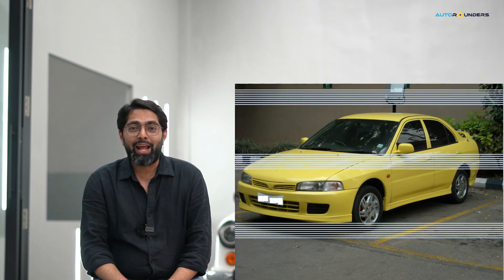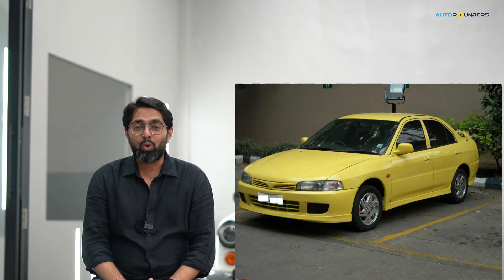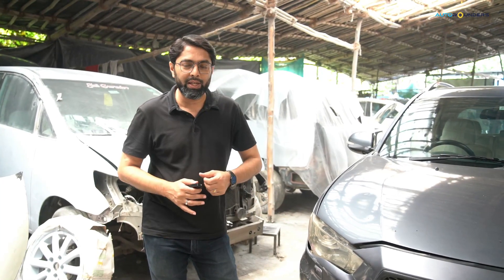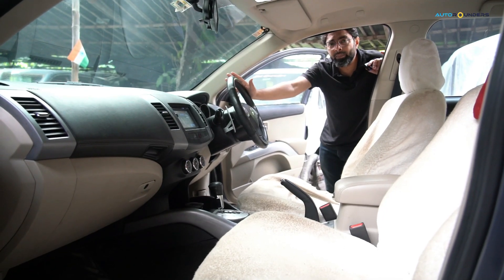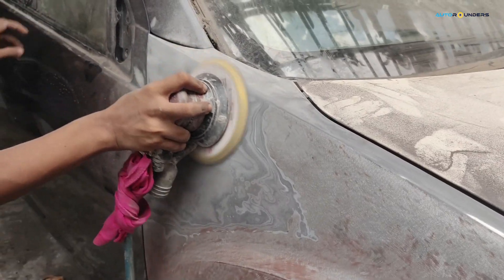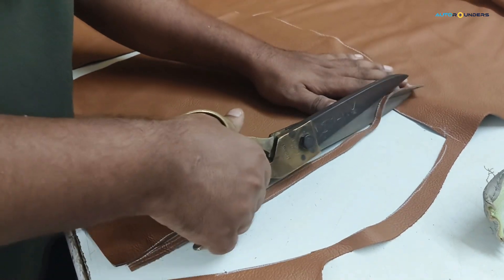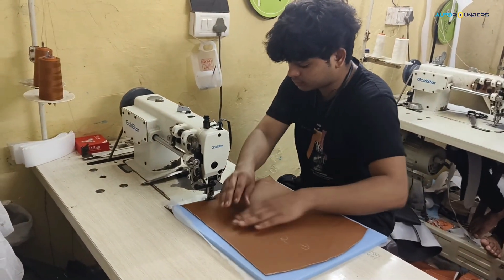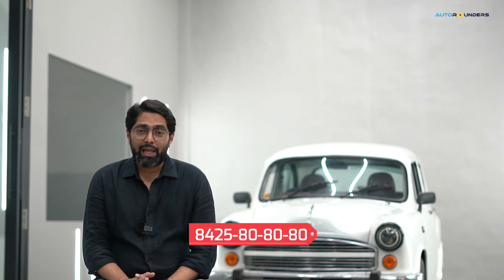Restored Mitsubishi Outlander | Genuine Italian leather |📍Autorounders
Turning up the heat with this Mitsubishi Outlander restored with Genuine Italian leather 🔥

Restoration details-

◾Mitsubishi Outlander restored with Genuine Italian Leather
◾Full car painted in paint booth machine
◾Paint material imported from Germany & France
◾Premium Pearl White shade of Volvo XC90
◾Alloys Painted in gloss Black
◾LED Projector fog lamps
◾Premium Interior customisation in Black and Tan theme
◾Custom made perforated seat covers in Genuine Italian leather
◾7D mats
◾Ambient lights
◾Android screen with 360 Degree
◾Mechanical work - Regular Service, Brake, Suspension and air conditioner

We are a multi-brand, professionally managed car workshop, great at customising cars. If you like our work and want us to customise your car, reach out to us at 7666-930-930 for Mumbai, 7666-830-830 for Hyderabad, 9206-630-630 for Pune, and 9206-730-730 for Mira-Bhayandar Ghodbunder Road. Please keep supporting us, and we hope you enjoy this video!

Our Mumbai workshop is at the Gupta Compound, Military Road, opposite Blossom Society, Marol, Andheri East, Mumbai, Maharashtra 400059.

Our Hyderabad workshop is at Plot No 7, S Y No 79, Phase IV, IDA Jeedimetla, Gajularamaram, Hyderabad, Telangana 500055.

Our Pune workshop is at Sr. No. 91/7, Plot No. 66, Lane No. 3, Ramtekdi Industrial Estate, Hadapsar, Pune, Maharashtra 411013.

Our Mira Bhayandar/Ghodbunder workshop is at, Plot no - 40/2, Kajupada Chene Village, Ghodbunder Road, Mira Road (East), Maharashtra, Thane - 401107.